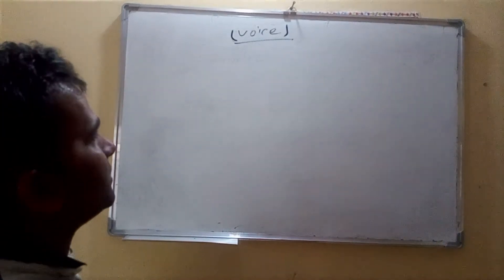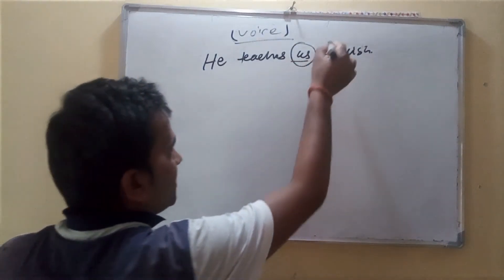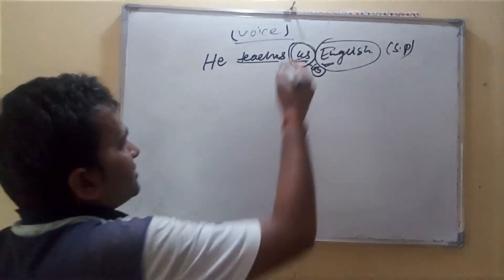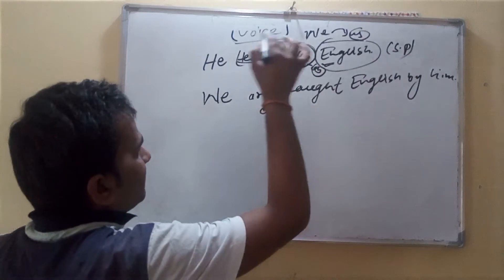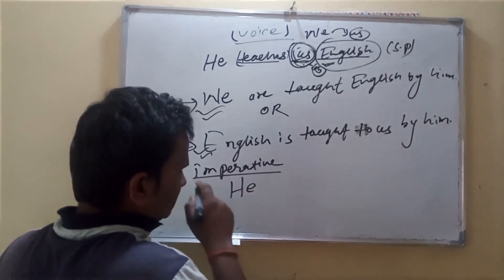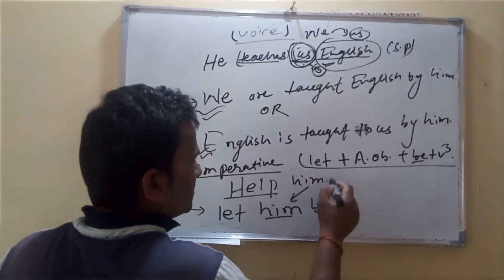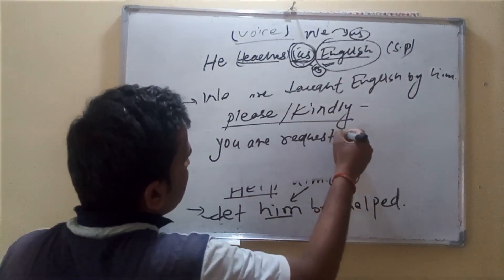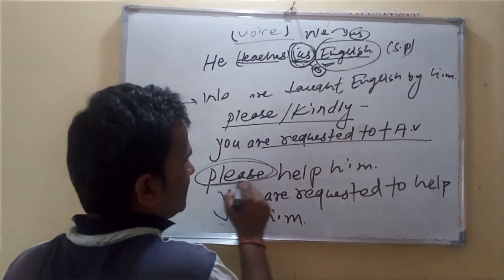How to make if there is double object.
This video will help you to change Active voice into passive.